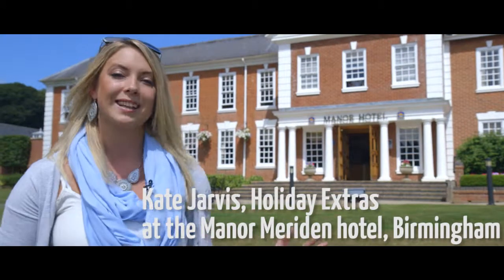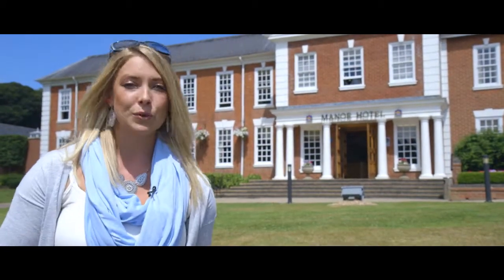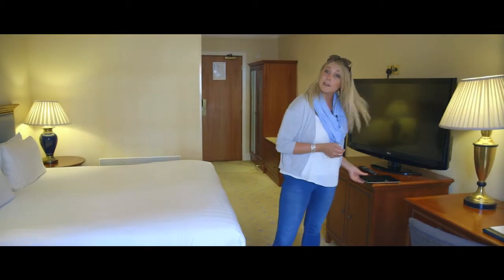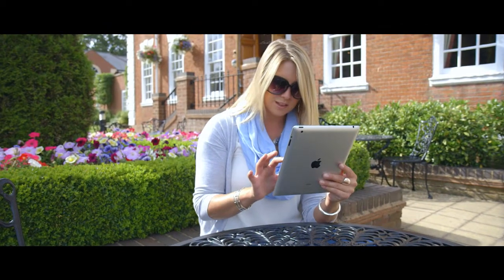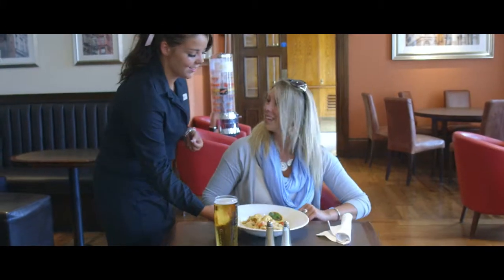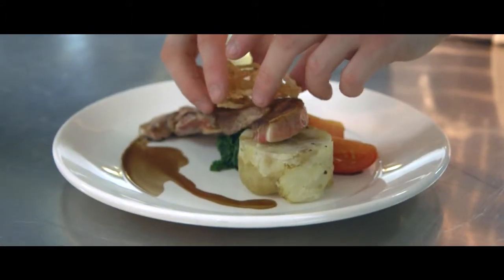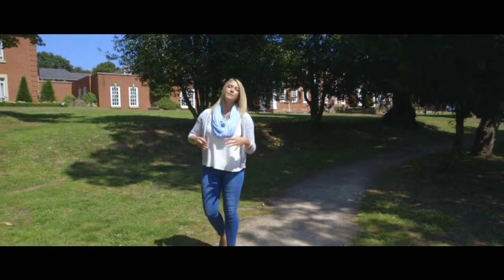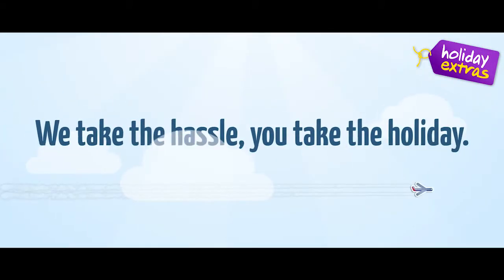Birmingham Airport Manor Meriden Hotel with Parking Review | Holiday Extras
Birmingham Manor Meriden Hotel is reviewed by Holiday Extras!

Fancy a different Birmingham Hotel? Why don't you have a look at our website for more options:

Fancy a different Birmingham car park? We do that too!

And a lounge?!

And airport insurance!!

Phew...

CONNECT!

Transcript

The 4 star  Manor Meriden Hotel is stately yet upto date. It's 10 minuets from the airport, and they serve up fantastic food in the AA rosette award winning restaurant.

It exudes that impressive stateliness that's so inherent to 16th century houses that used to lord it over the land! Obviously it's a property that has evolved over the course of time, and you'll find oak panelling and lavish interior that just hark of a Georgian era, as you move through the hotel.

Timely regency decor certainly dominates although they're fully upto date when it comes to tech. Free wifi is available throughout the whole hotel, so despite the historic setting, you'll always be upto date.

Grab something to eat from Hustons bar and grill, for a chilled out hunger buster where light meals are served throughout the day, and accompanied by drinks. Or enjoy fine dining in the recency restaurant. It's an award winning restaurant that serves exceptional dishes. They're as exquisite to taste as they are to look at, and each one is presented with the upmost care.

But make sure you leave room for a thoroughly hearty breakfast, where you can tuck into a hot English, and continental buffet spread.

Leave your car here while you're away and enjoy a taxi transfer to the airport. So for the night before your flight feel like the lord of the manor, at the Manor Meriden Hotel. It's an affordable luxury that's only 10 minuets from the airpot.

Holiday extras, we take the hassle, you take the holiday.